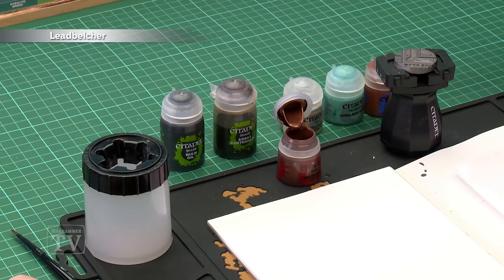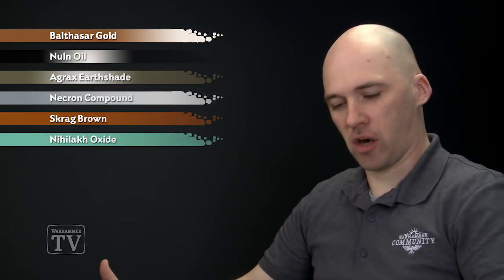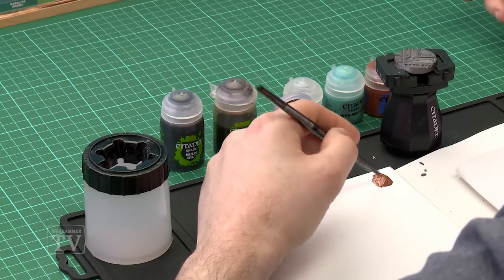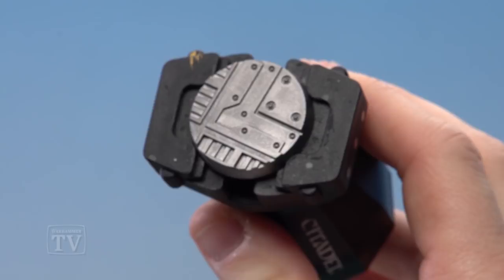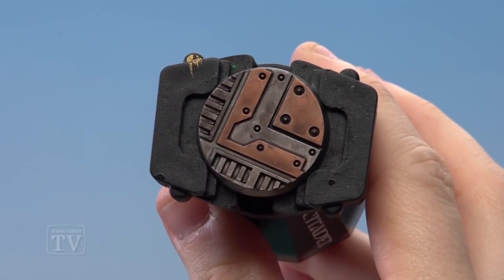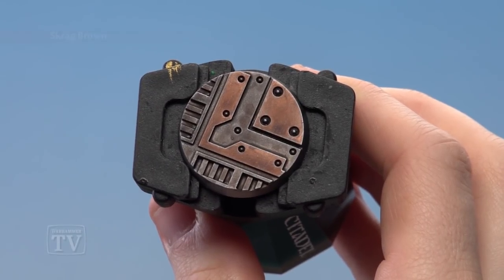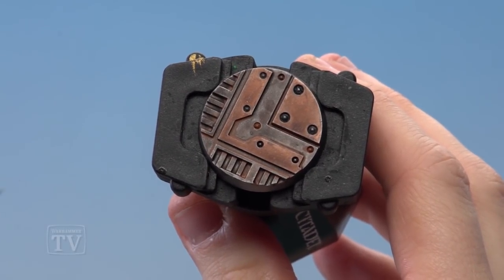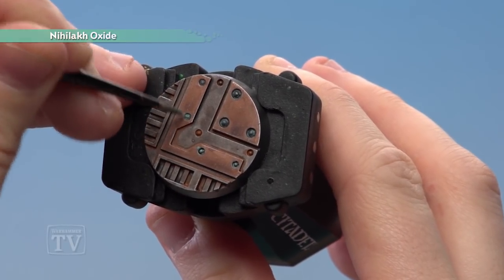WHTV Tip of the Day - Necromunda Bases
In this video Chris shows you how to paint your Necromunda bases.